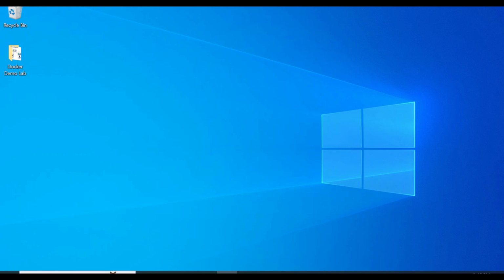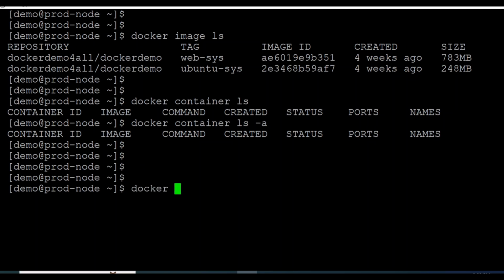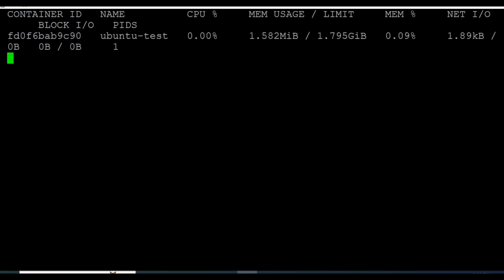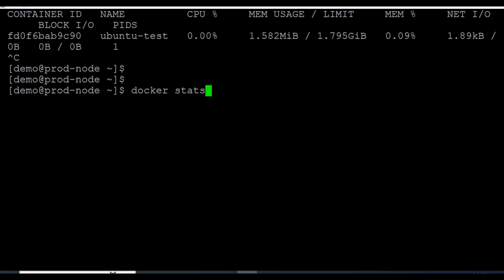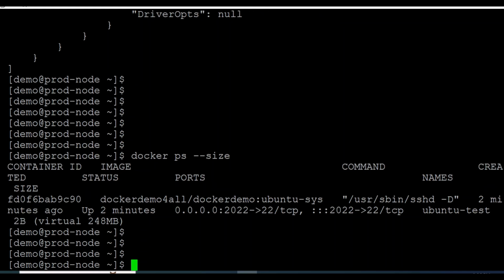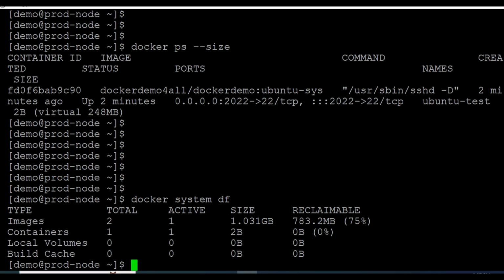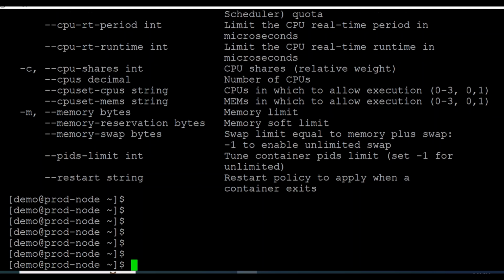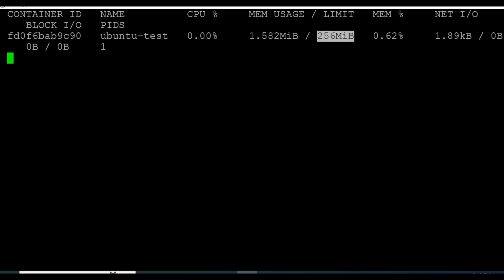Chapter 208 || Container system specification POC Hands On Tutorial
Welcome to Chapter 208 of our course series, where we present a hands-on tutorial on container system specification, with a focus on Proof of Concept (POC). In this chapter, you'll gain practical insights into defining and specifying container systems, a crucial step in efficient container management.

🔥 Chapter Highlights:
📋 Topic 1: Understanding Container System Specification
Delve into the significance of specifying container systems for your applications.
Learn how system specifications enhance containerization for optimal performance.
Explore the key components and parameters for defining container systems.

🧰 Topic 2: POC for Container System Specification
Engage in a hands-on POC exercise for specifying container systems.
Create practical specifications for your containerized applications.
Understand how specifications impact resource allocation and scalability.

🌐 Topic 3: Real-World POC Scenarios
Apply your knowledge to real-world POC scenarios involving container system specification.
Design container systems tailored to specific use cases and requirements.
Gain practical experience in managing and optimizing containerized applications.

👨‍🏫 Who Should Watch:
Developers
DevOps professionals
System administrators
Anyone interested in container system specification and POC

📢 Don't miss out on this chapter, where we guide you through the process of specifying container systems, emphasizing the importance of POC.

All content featured on the 'TechInsightInnovate' channel is protected by copyright law. Unauthorized downloading of videos from YouTube is strictly prohibited and constitutes a violation of our copyright. Users are granted permission solely to access and view our video training materials through the designated YouTube links. We appreciate your understanding and cooperation in upholding the integrity of intellectual property rights.